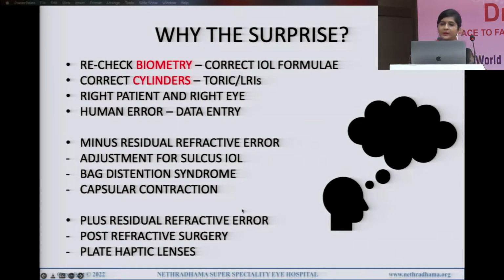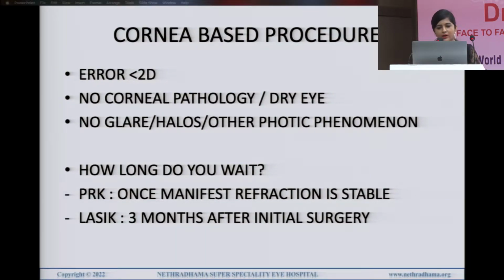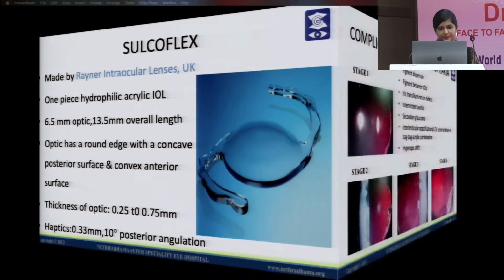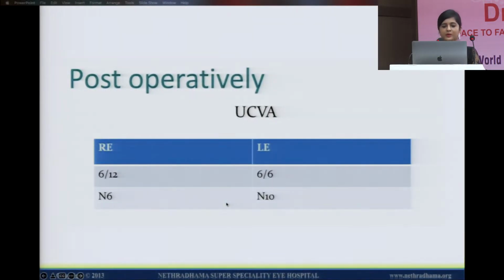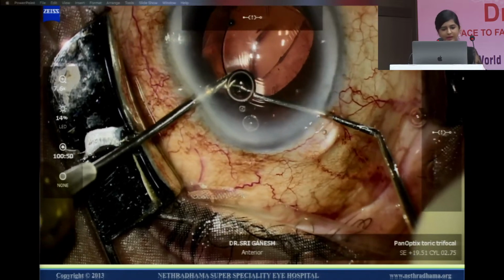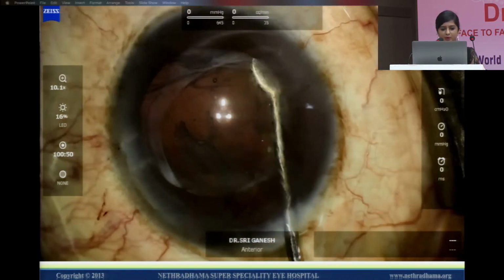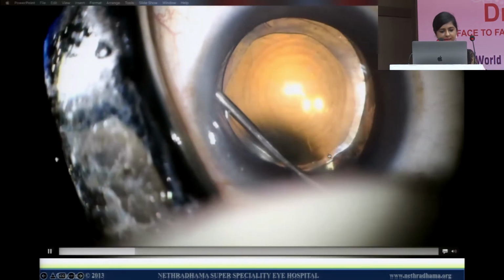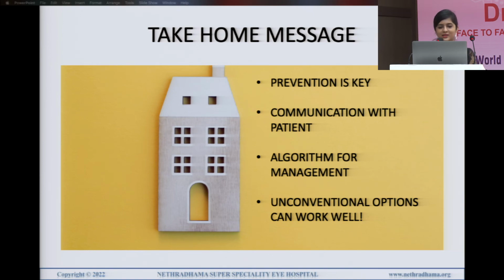AIOC2022 IC181 Topic DR SUPRIYA SAMAK Managing postoperative refractive surprises